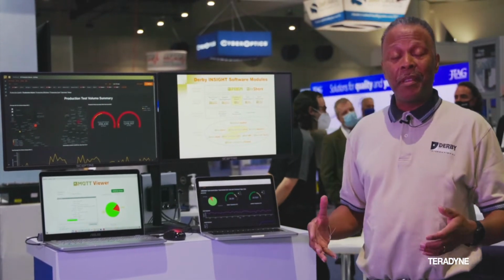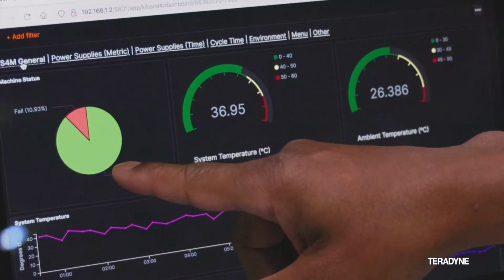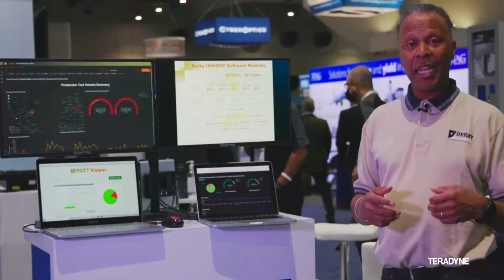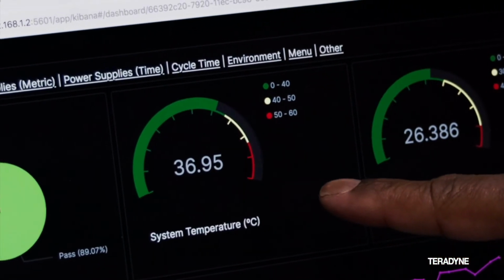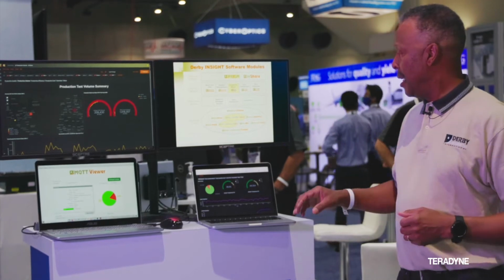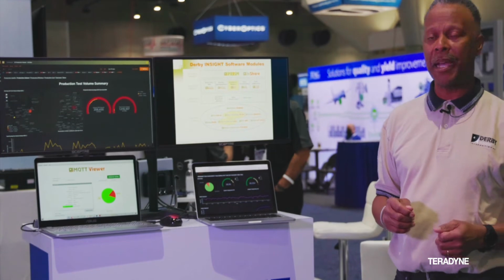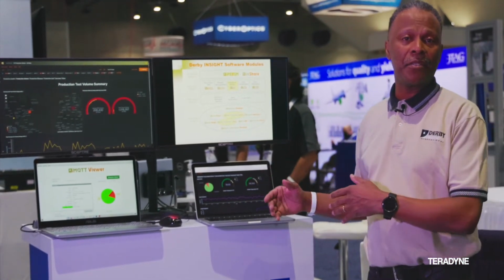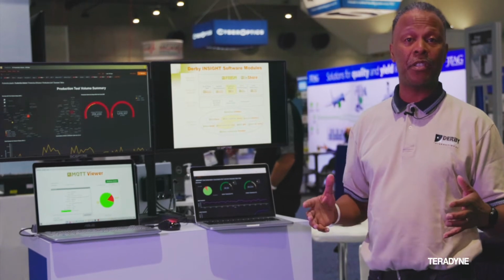Teradyne Smart4Metrics API for Third Party Developer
TestStation Smart4Metrics Development API case study with Derby Associates.